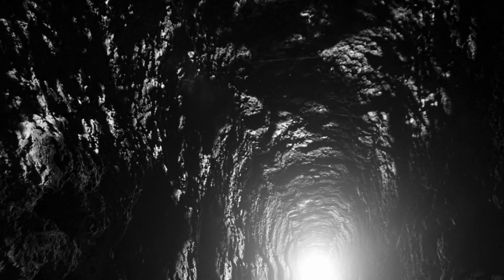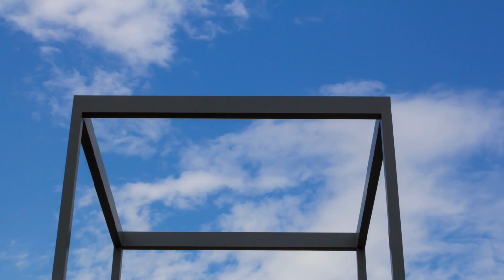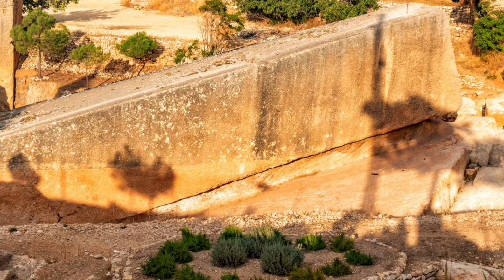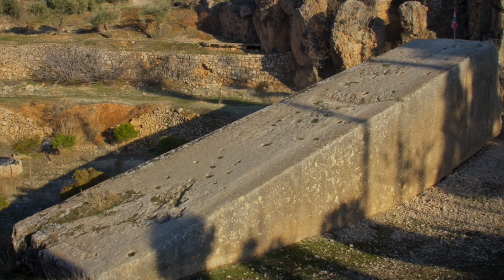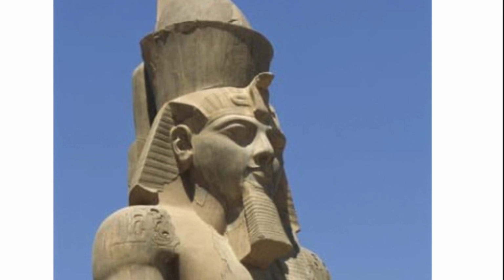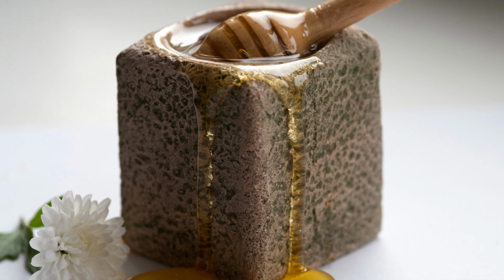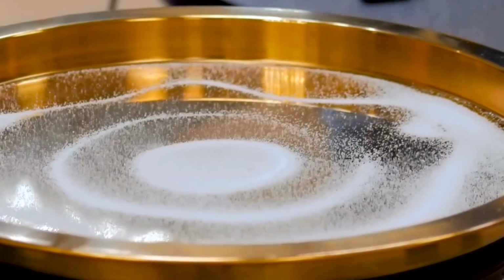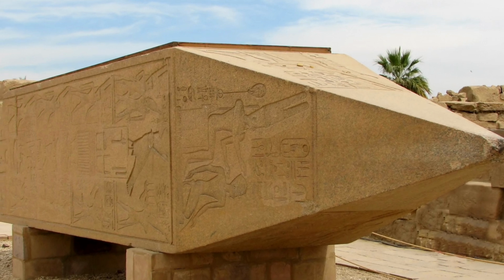Ancient tech for cutting tunnels, shafts & columns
Part 6 of stonework of the Ancients